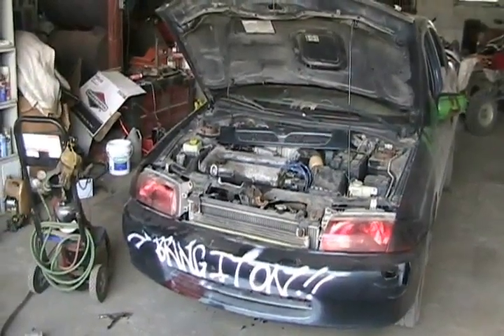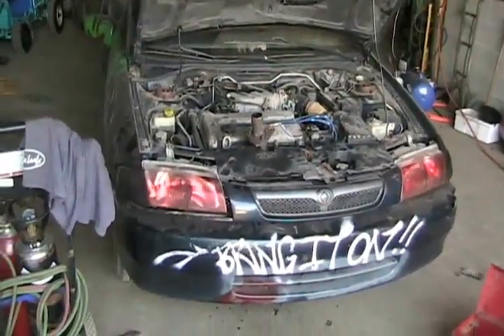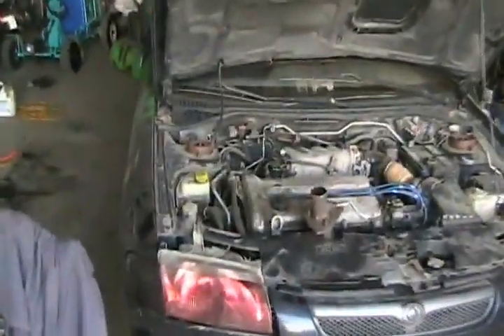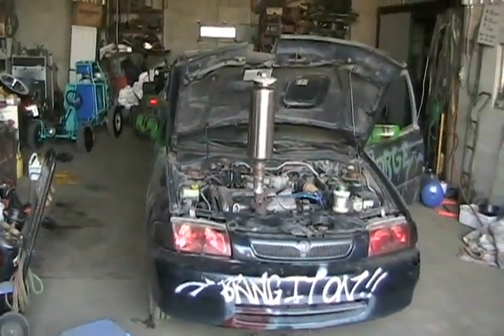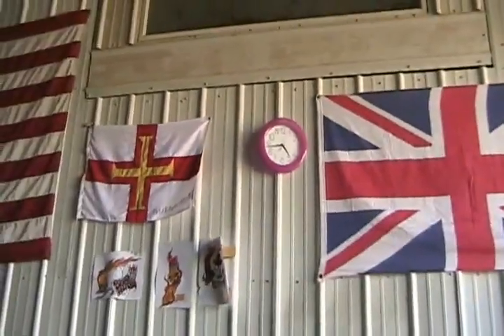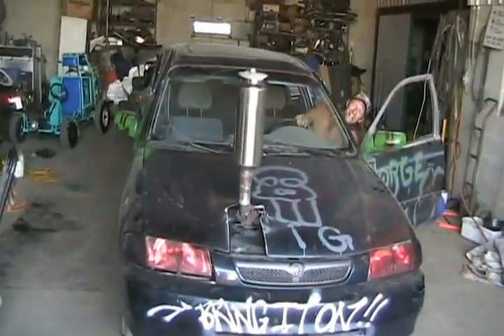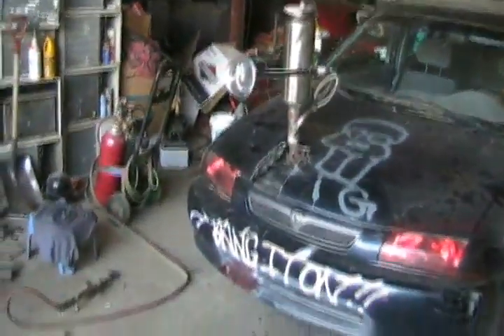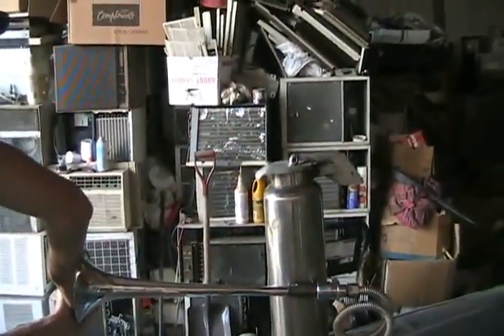#1347 Crazy exhaust mod on 1997 mazda [Davidsfarm]